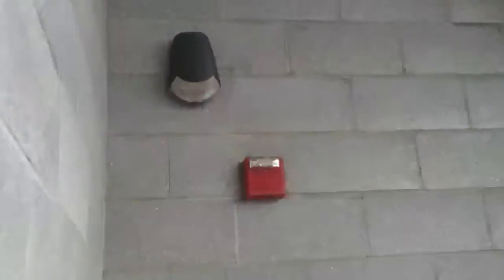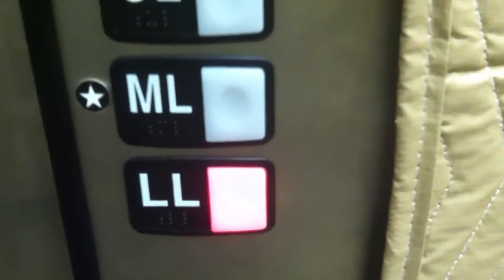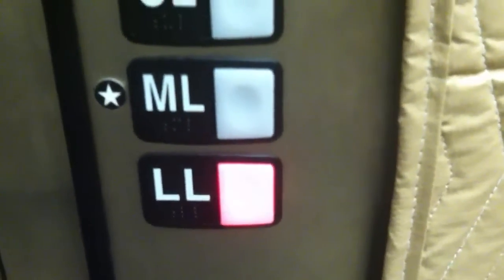Happy 4th! Schindler HT Hydraulic Elevator at 8001 Hillsborough Road, Ellicott City, MD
Happy Independence Day elevator enthusiasts, and what a better way to celebrate than an elevator ride! Yes, yet another Schindler. I seem to be running into a lot of Schindlers lately. This one has that weird phone jack too just like the other Schindler HT I did. P.S. I took this one day before the 4th of July.